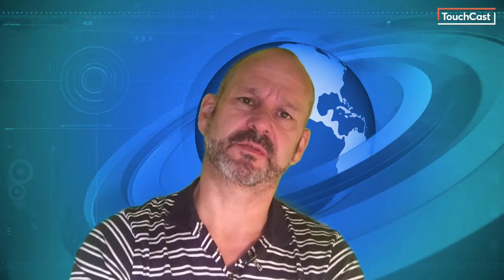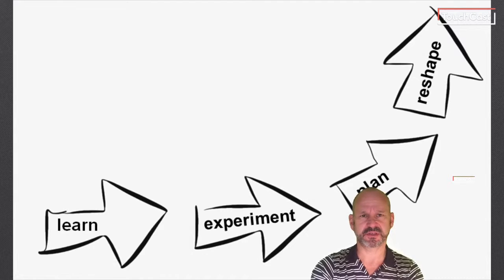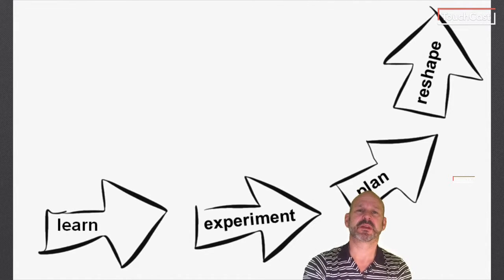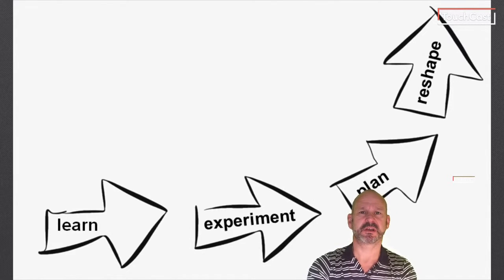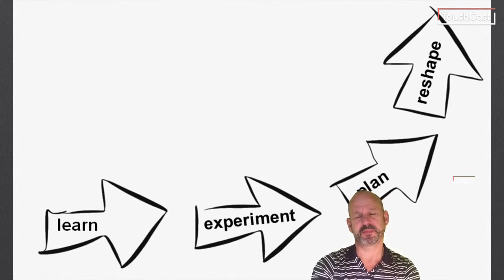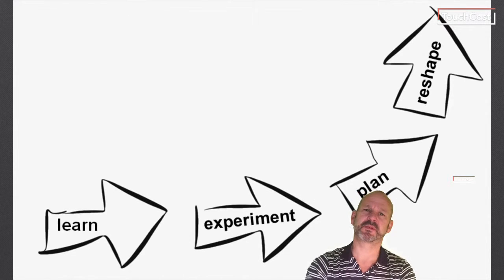Developing the product